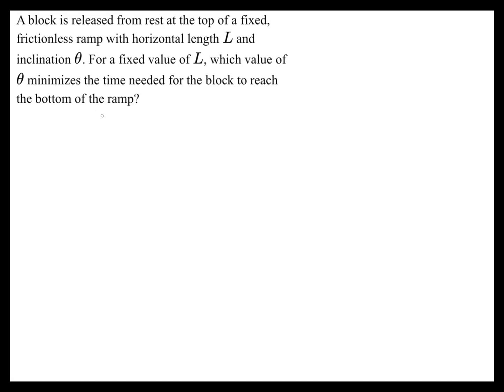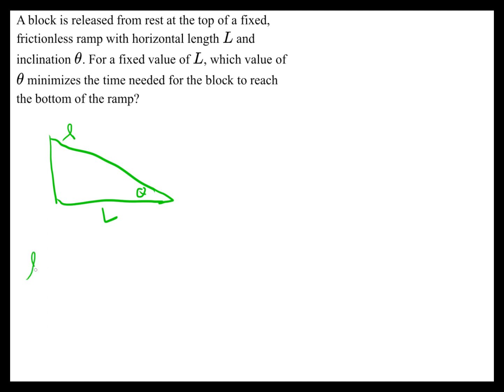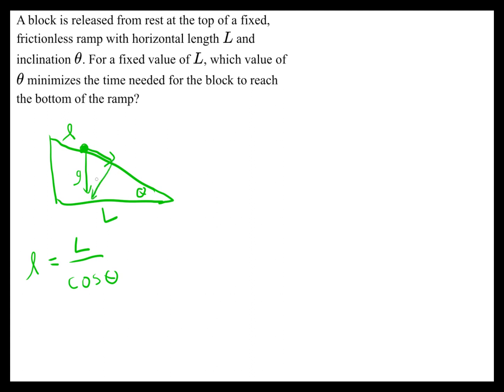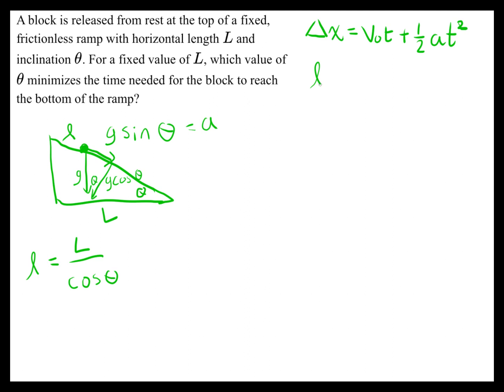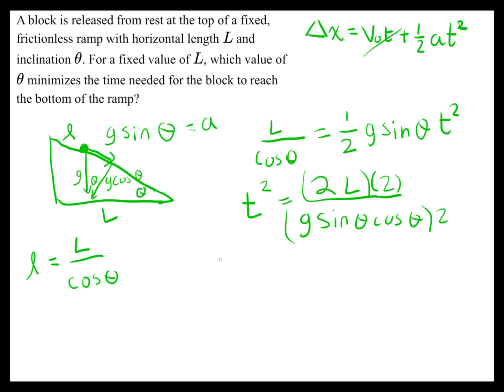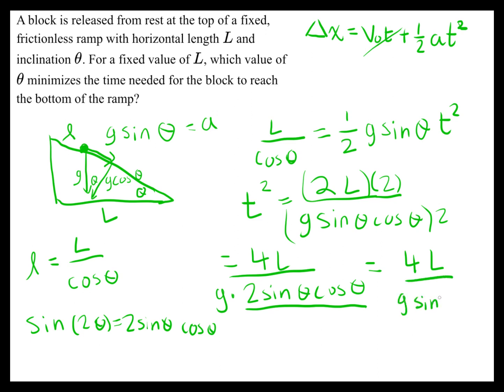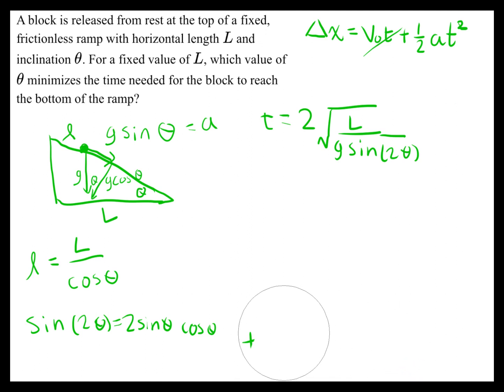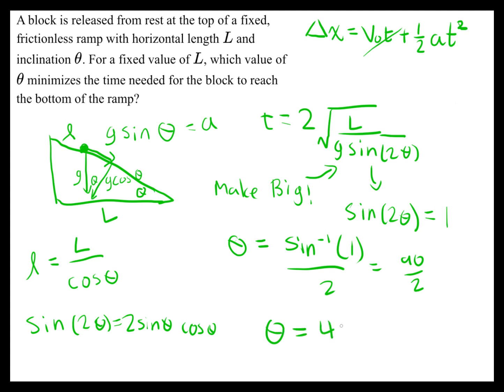Fastest Sliding Angle - Physics Master for College Physics, AP Physics, & SAT Physics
This video will show you how to solve a problem involving a block sliding down a ramp.